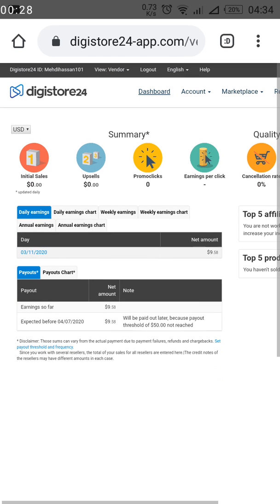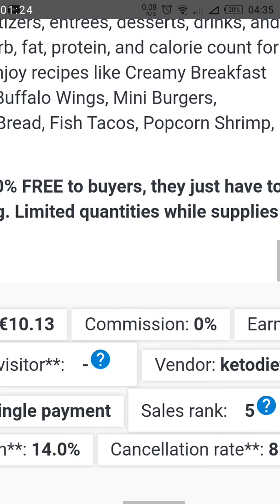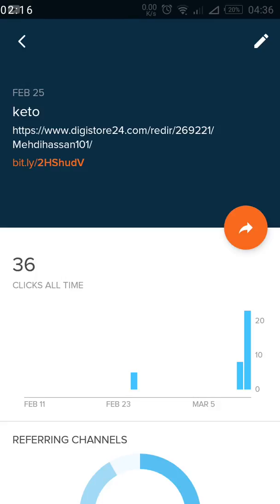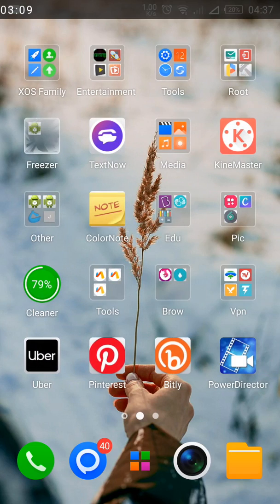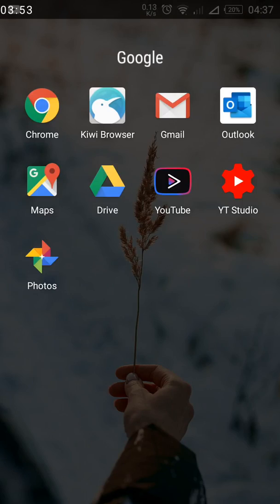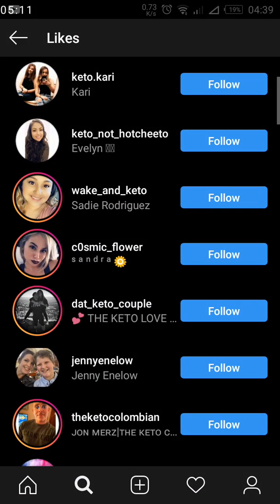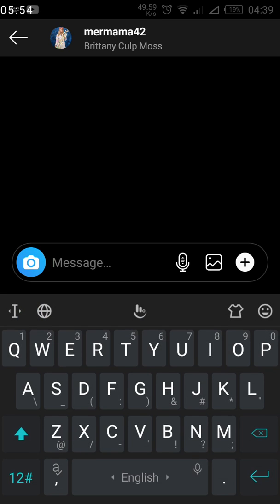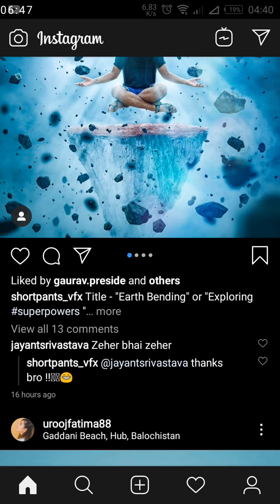Make Money on Digistore24 fast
make money on digistore
latest update on my account

digistore24 in hindi,
digistore24 sign up,
digistore24 vs clickbank,
copecart vs digistore24